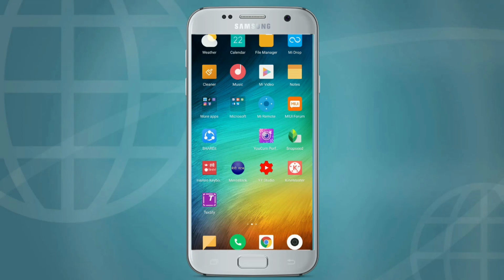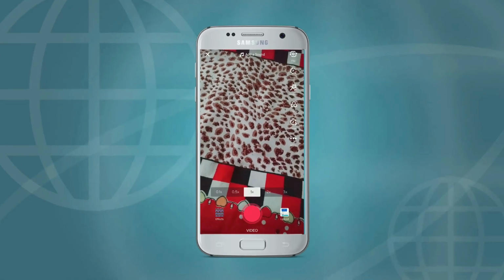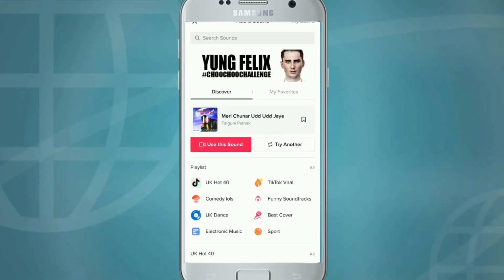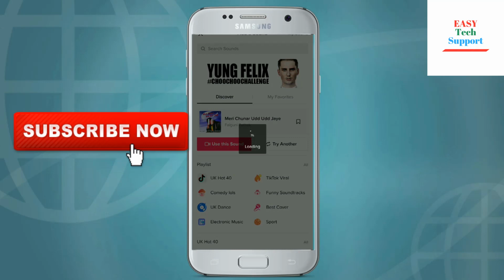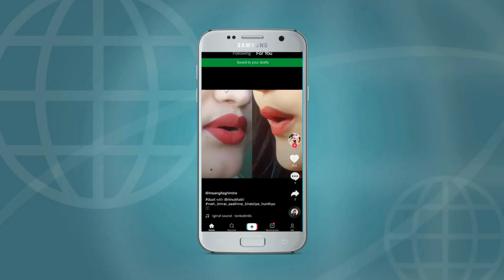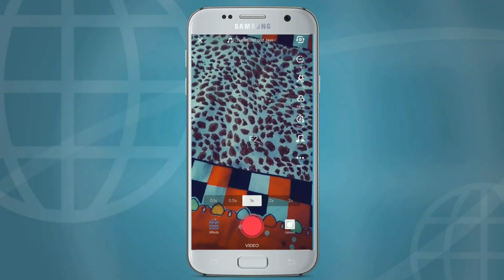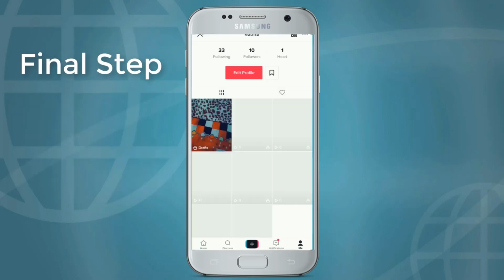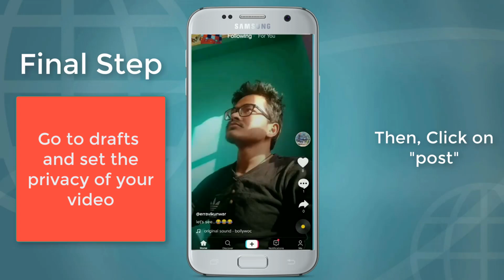How to make TikTok without internet || TikTok Tutorial